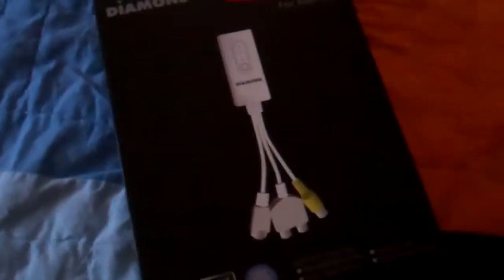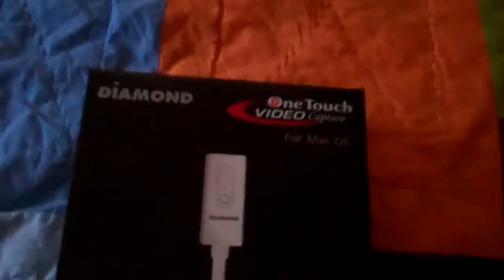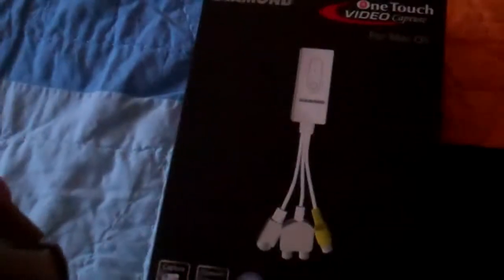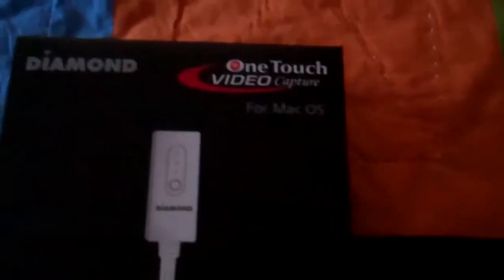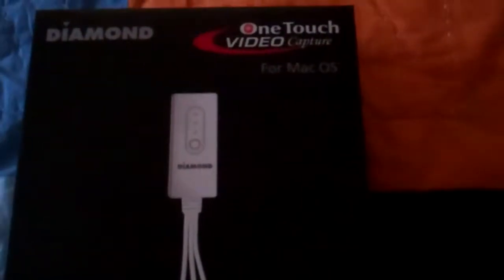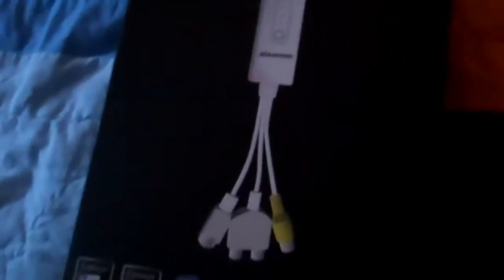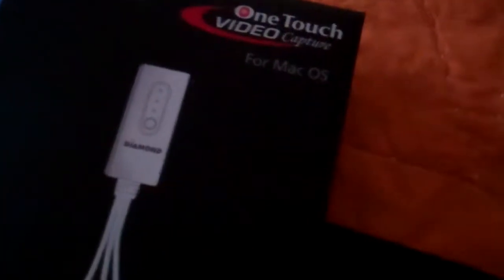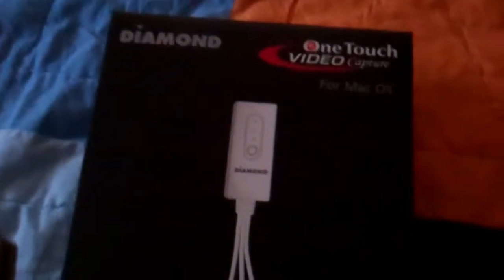Unboxing the diamond VC500mac Capture card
Unboxing my new capture card- bought off Amazon